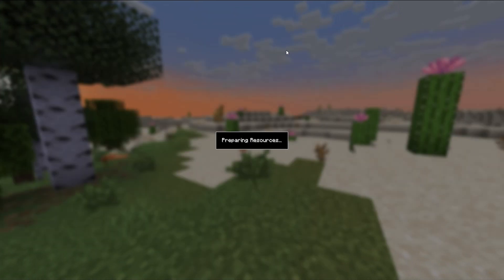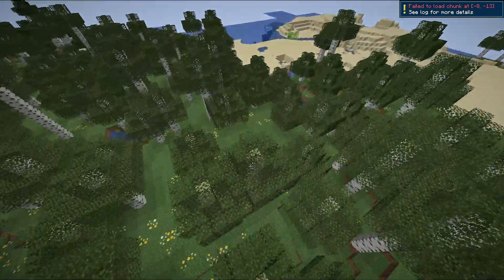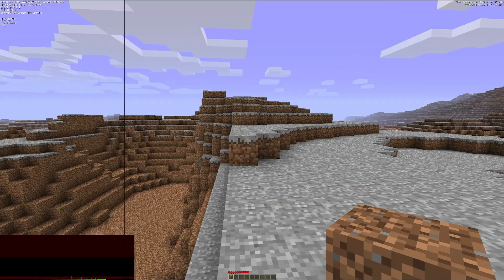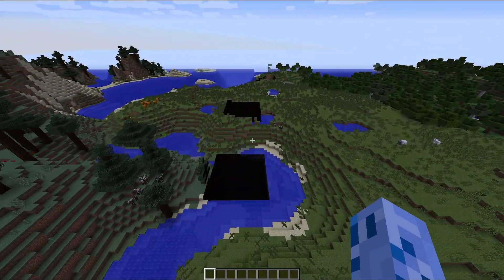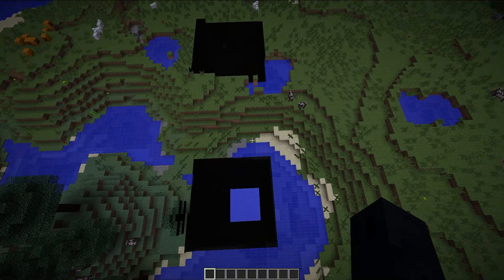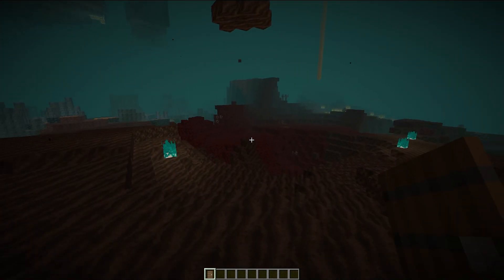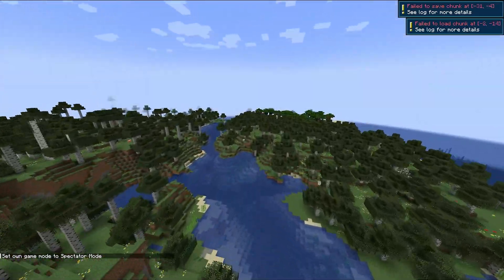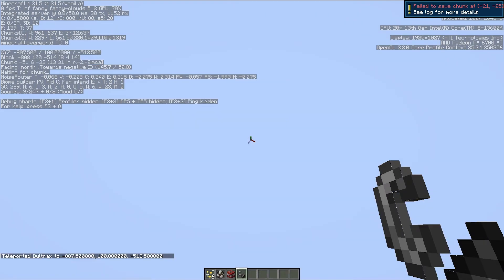Running Minecraft on a USB Stick and then Unplugging it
In this video I am going to run Minecraft off of a USB flash drive and then unplug it while the game is running and see if this will cause any corruptions!